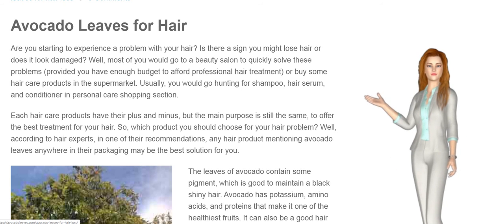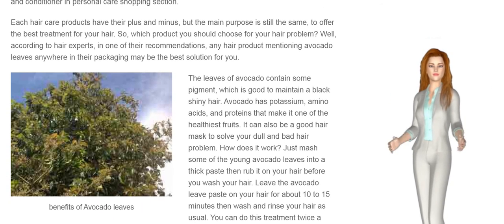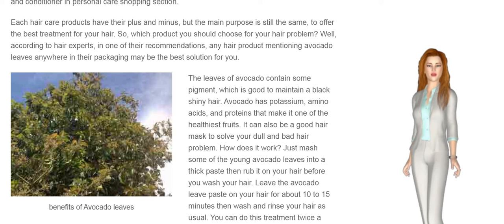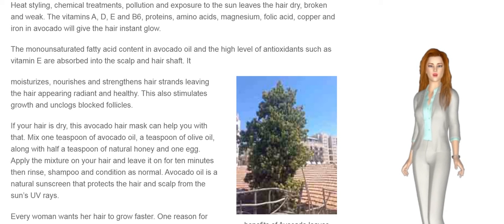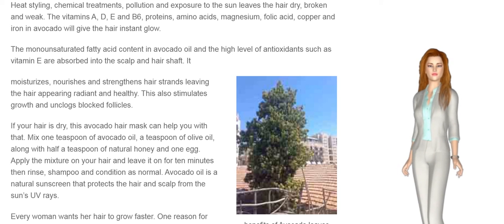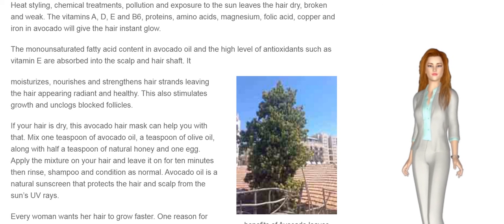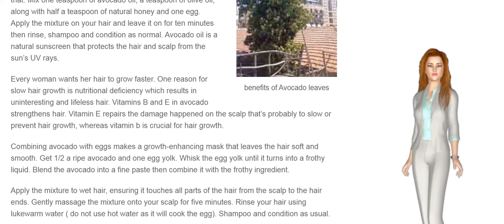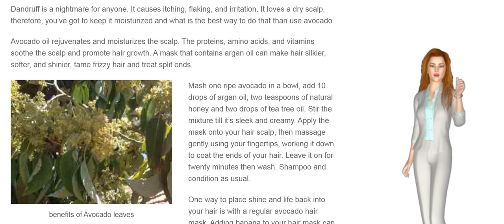avocadoleavesforhairloss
Empire Law is Suing Balenciaga for one Billion $$$
Add your name to the class action lawsuit against Balenciaga for the child abuse
Avocado Leaves for Hair
Are you starting to experience a problem with your hair? Is there a sign you might lose hair or does it look damaged? Well, most of you would go to a beauty salon to quickly solve these problems (provided you have enough budget to afford professional hair treatment) or buy some hair care products in the supermarket. Usually, you would go hunting for shampoo, hair serum, and conditioner in personal care shopping section.

Each hair care products have their plus and minus, but the main purpose is still the same, to offer the best treatment for your hair. So, which product you should choose for your hair problem? Well, according to hair experts, in one of their recommendations, any hair product mentioning avocado leaves anywhere in their packaging may be the best solution for you.

benefits of Avocado leaves
The leaves of avocado contain some pigment, which is good to maintain a black shiny hair. Avocado has potassium, amino acids, and proteins that make it one of the healthiest fruits. It can also be a good hair mask to solve your dull and bad hair problem. How does it work? Just mash some of the young avocado leaves into a thick paste then rub it on your hair before you wash your hair. Leave the avocado leave paste on your hair for about 10 to 15 minutes then wash and rinse your hair as usual. You can do this treatment twice a week to get an adorable black and shiny hair as well as get other health benefits of avocado leaves, which strengthen your hair root.

Heat styling, chemical treatments, pollution and exposure to the sun leaves the hair dry, broken and weak. The vitamins A, D, E and B6, proteins, amino acids, magnesium, folic acid, copper and iron in avocado will give the hair instant glow.

The monounsaturated fatty acid content in avocado oil and the high level of antioxidants such as vitamin E are absorbed into the scalp and hair shaft. It

moisturizes, nourishes and strengthens hair strands leaving the hair appearing radiant and healthy. This also stimulates growth and unclogs blocked follicles.

If your hair is dry, this avocado hair mask can help you with that. Mix one teaspoon of avocado oil, a teaspoon of olive oil, along with half a teaspoon of natural honey and one egg. Apply the mixture on your hair and leave it on for ten minutes then rinse, shampoo and condition as normal. Avocado oil is a natural sunscreen that protects the hair and scalp from the sun’s UV rays.

Every woman wants her hair to grow faster. One reason for slow hair growth is nutritional deficiency which results in uninteresting and lifeless hair. Vitamins B and E in avocado strengthens hair. Vitamin E repairs the damage happened on the scalp that’s probably to slow or prevent hair growth, whereas vitamin b is crucial for hair growth.

Combining avocado with eggs makes a growth-enhancing mask that leaves the hair soft and smooth. Get 1/2 a ripe avocado and one egg yolk. Whisk the egg yolk until it turns into a frothy liquid. Blend the avocado into a fine paste then combine it with the frothy ingredient.

Apply the mixture to wet hair, ensuring it touches all parts of the hair from the scalp to the hair ends. Gently massage the mixture onto your scalp for five minutes. Rinse your hair using lukewarm water ( do not use hot water as it will cook the egg). Shampoo and condition as usual.

Dandruff is a nightmare for anyone. It causes itching, flaking, and irritation. It loves a dry scalp, therefore, you’ve got to keep it moisturized and what is the best way to do that than use avocado.

Avocado oil rejuvenates and moisturizes the scalp. The proteins, amino acids, and vitamins soothe the scalp and promote hair growth. A mask that contains argan oil can make hair silkier, softer, and shinier, tame frizzy hair and treat split ends.